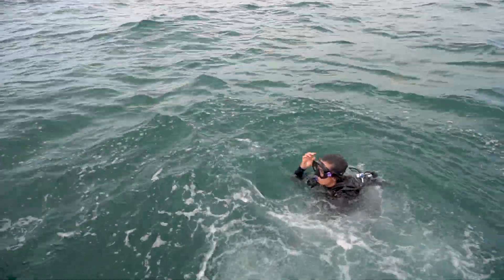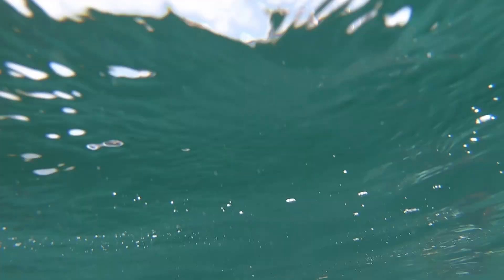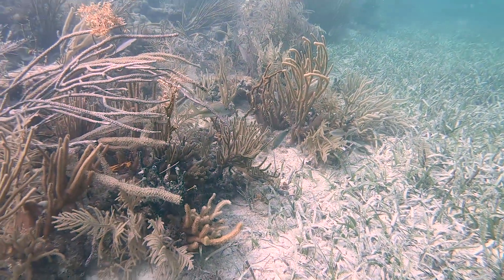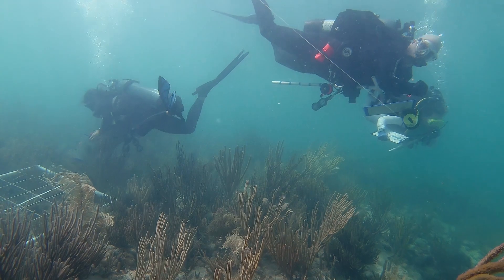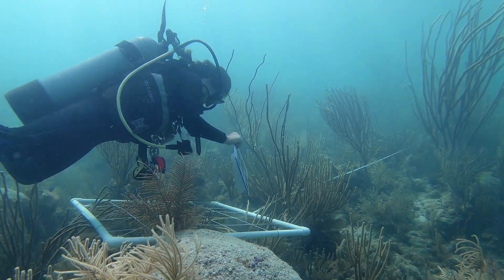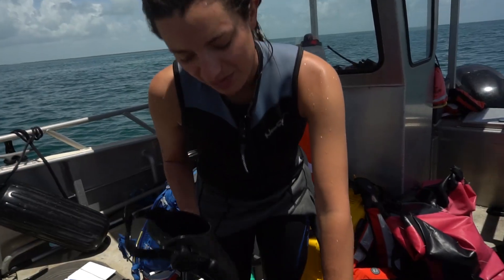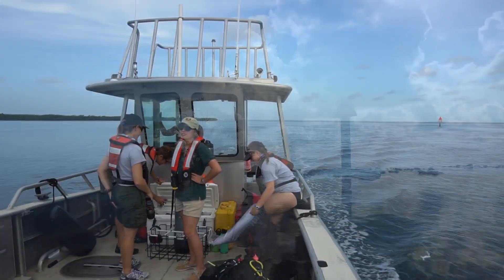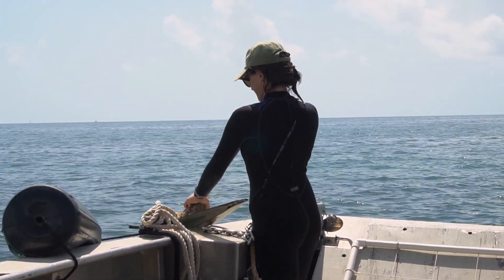Coral Connections in Biscayne National Park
Meet Biscayne National Park's 2018 Future Park Leaders of Emerging Change intern and learn about her work documenting coral health.